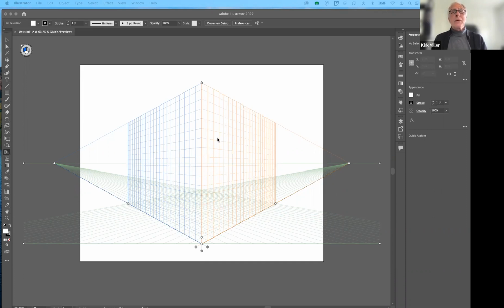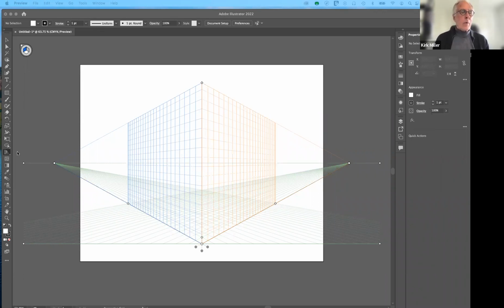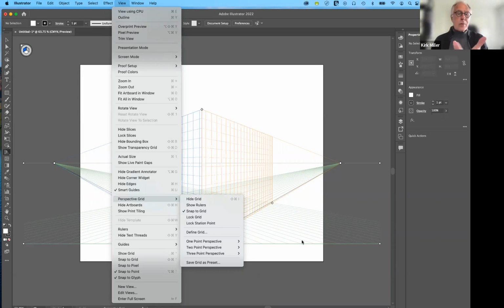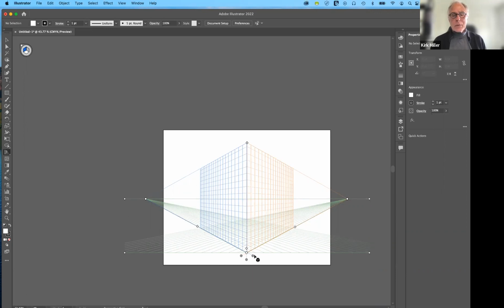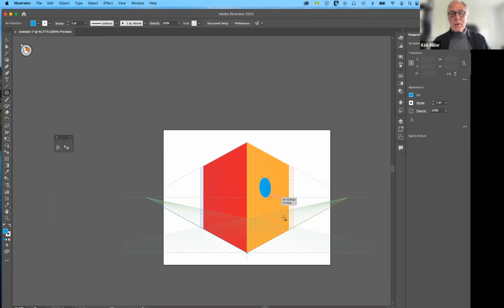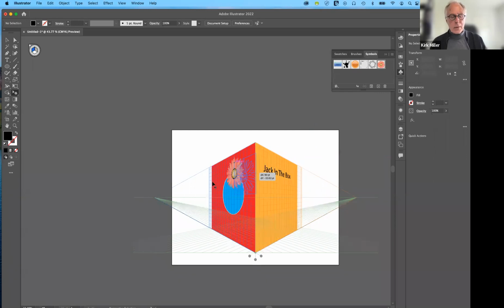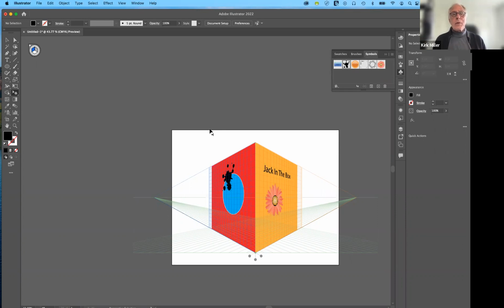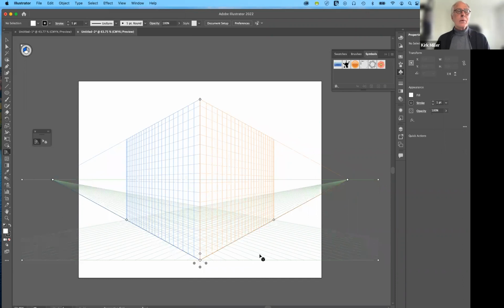Lecture 21 - The Architectural Detail Assignment & Introduction To The Perspective Tool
In this lecture, I explain what's expected for our final assignment (i.e., The Architectural Detail), and introduce the Perspective Tool, which is accompanied by a LinkedIn Learning video.